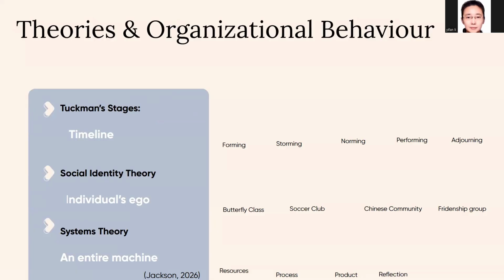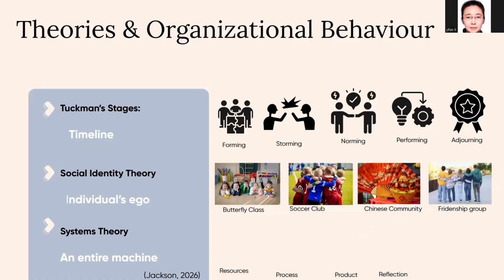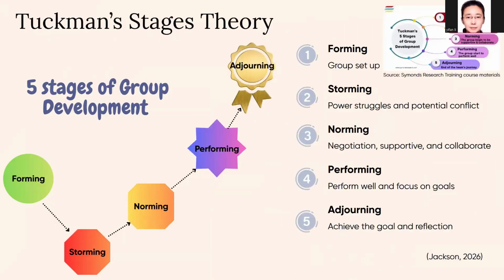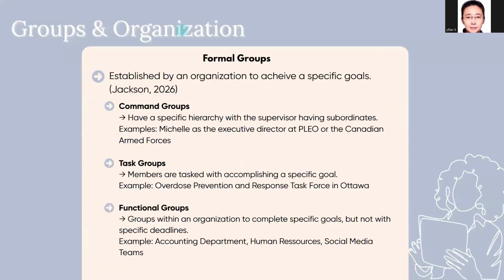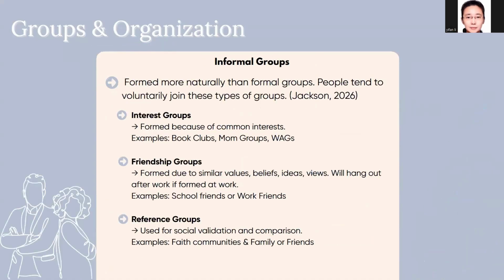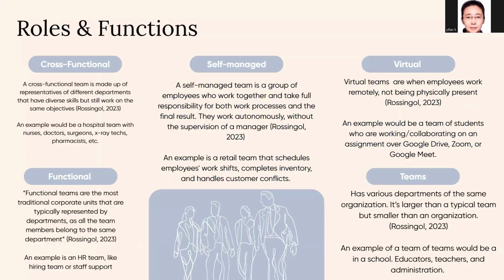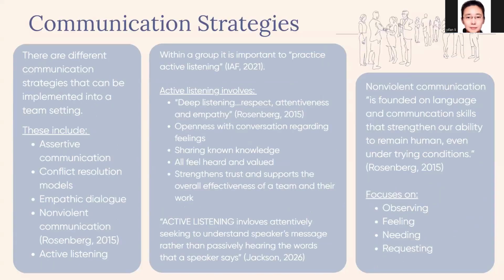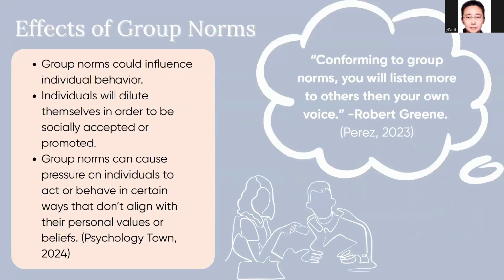Group Multi-Media Presentation